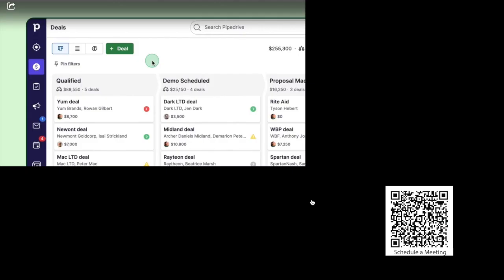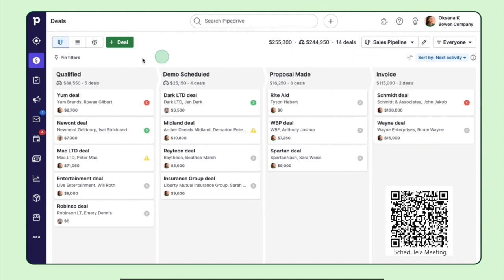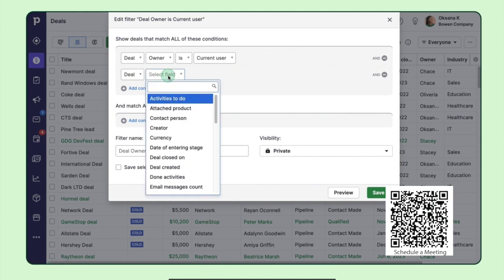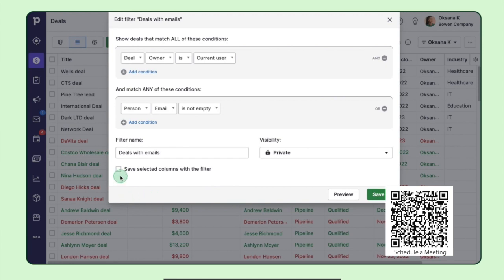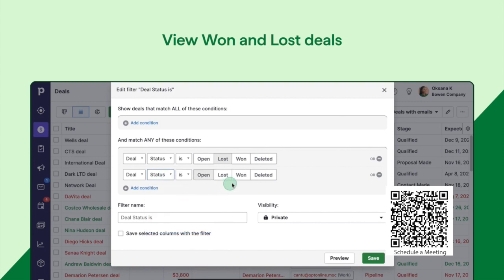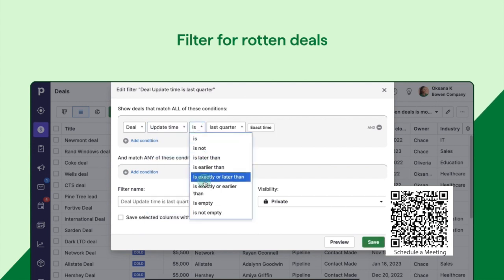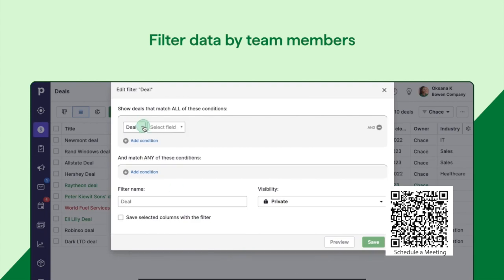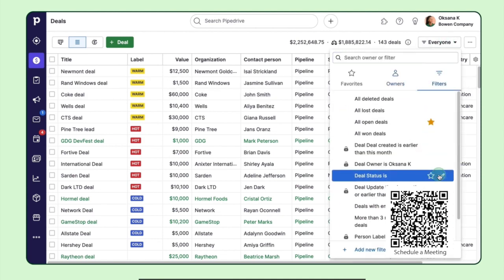Filtering Contacts, Deals, and Activities in PipeDrive CRM by SalesDrive.com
In this video, we’ll take you through the process of creating filters, setting up filter conditions, clearing and deleting filters, and creating favorite filters. Additionally, we’ll also provide insights into common filter use cases. Scan the QR code to schedule a meeting with Joe Belnap from SalesDrive.com